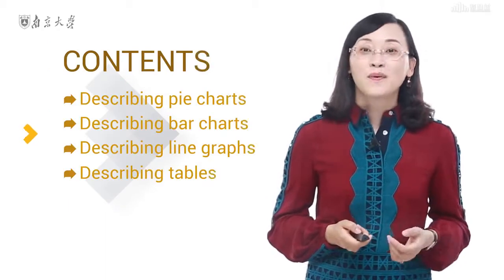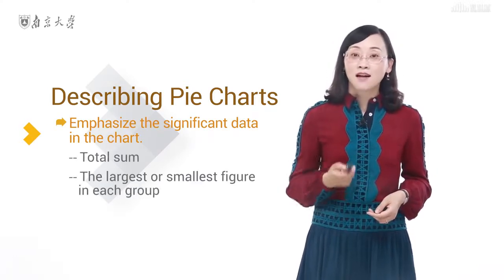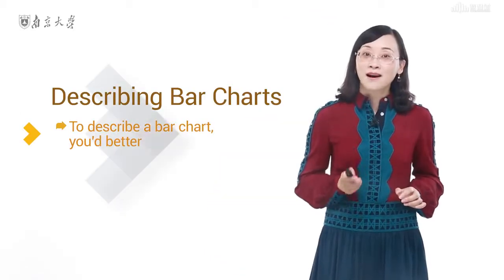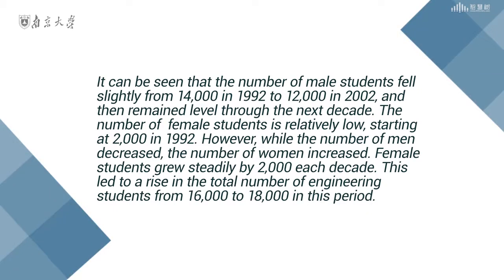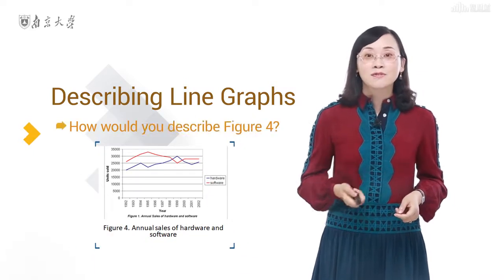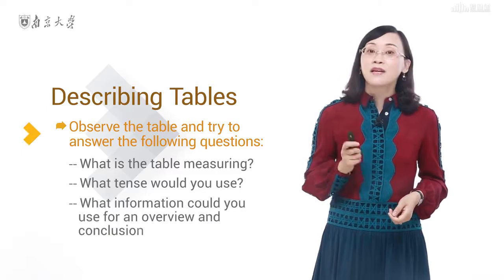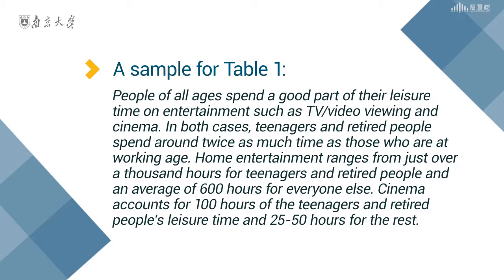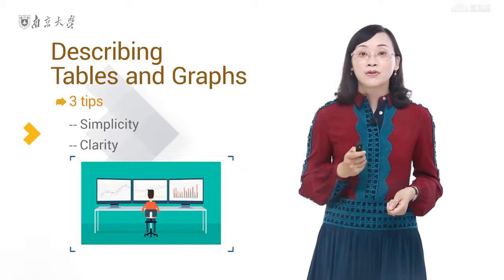Describing Tables and Graphs